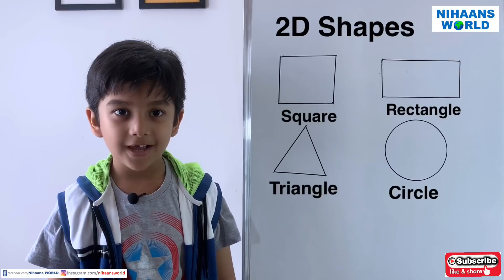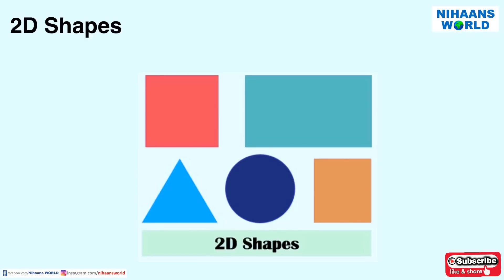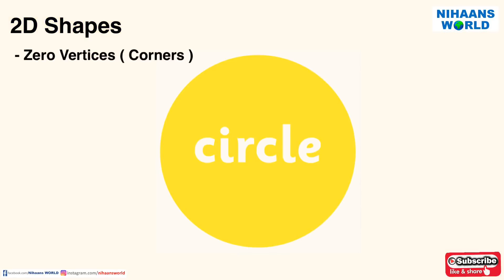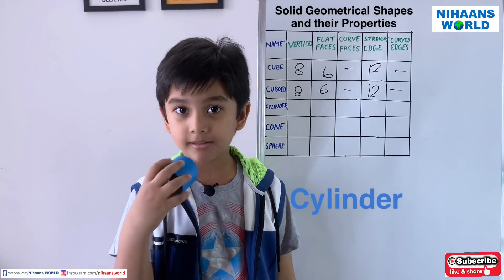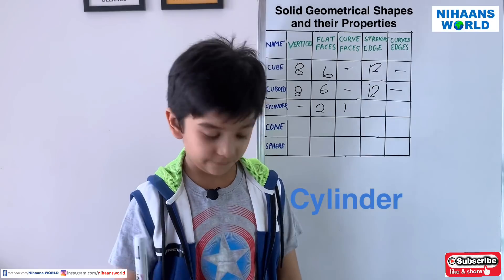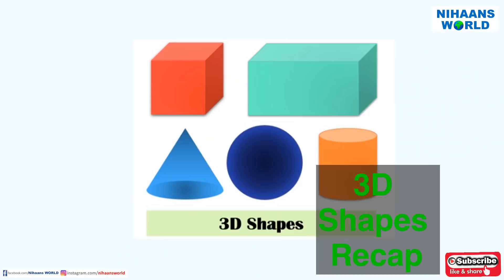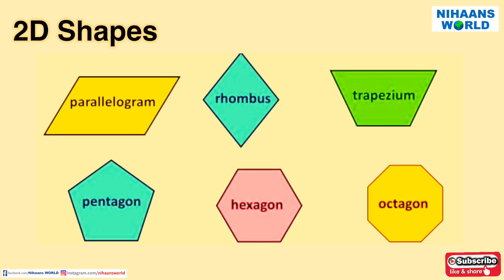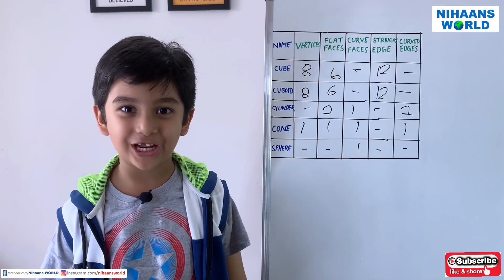2D and 3D Shapes || Shapes, Sides and Vertices|| Solid and Plane Shapes || Shapes for kids to learn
About this Video: What are 2D & 3D shapes? How many 2D shapes & 3D are there.
What are the properties of 2D shapes & 3D Shapes ?
Can 2D shapes be held?

Learning different Shapes. Solid Shape and Plain Shapes. 2D Shapes and 3D Shapes. Maths for Kids.

Queries Solved :-
How to describe 3d shapes,
Different solid shapes around us for childrens,
different types of shapes with real life examples,
3d shapes math antics,
2d and 3d shapes,
3d shapes faces edges vertices,
triangular pyramid faces edges vertices,
2d shapes faces edges vertices,
plane shapes and solid shapes,
cuboid shape examples,
cylinder faces edges vertices,
shapes for kids to learn,
shape for kids,
shapes,
shapes for grade 4,
2d shapes properties,
3d shapes for kids,
shapes for grade 1,
shapes for grade 2,
shapes for grade 3,
maths,
Kids learning,
name of 3d shapes,
geometric shapes drawing,
shapes name,
Kids learning videos,
what is 2d and 3d shapes,
what is 2d and 3d shapes definition,
what is the difference between 2d and 3d shapes,
2d shapes for kids,
2d and 3d shapes song,
Vertices,
Edges,
Faces,
vertices edges and faces,
vertices for kids,
vertices edges and faces 3d shapes,
vertices edges and faces mathantics,
vertices edges and faces formula,
vertices edges and faces worksheet,
how many faces edges and vertices does a cylinder have,
cone has how many faces edges and vertices,
class 7th maths,
class 7th maths book,
class 7th maths solution,
how to teach 7th class maths,
how to learn 7th class maths,
ncert class 7th maths,
CUTE,
3D SHAPES,
EASY WITH COLOR PAPERS,
STEP BY STEP,
EASY,
MAKING,